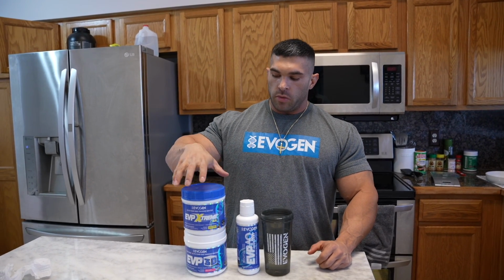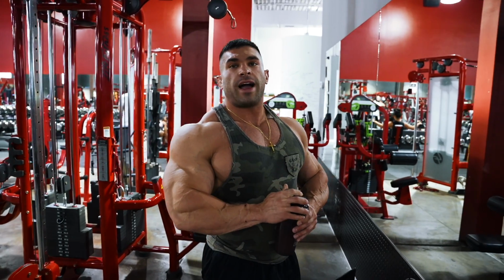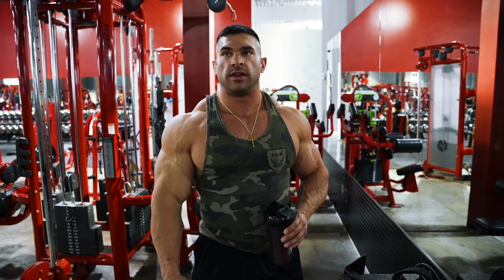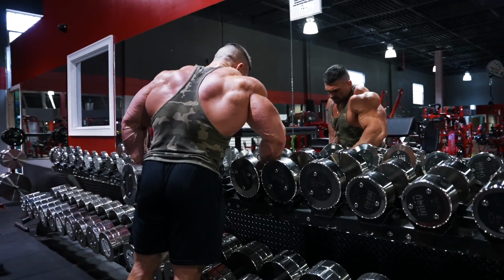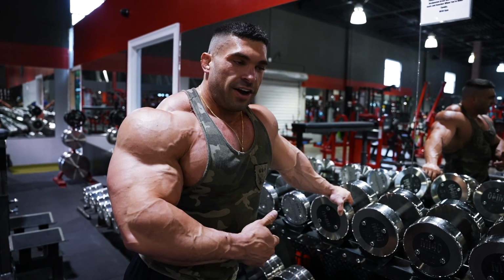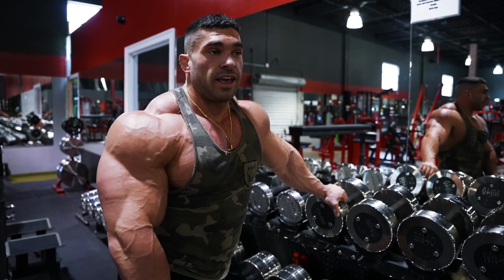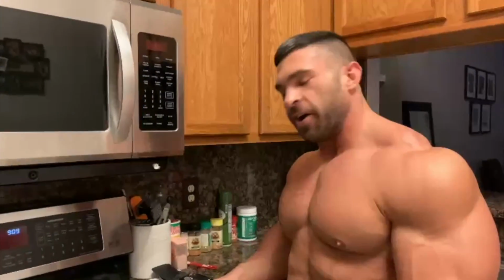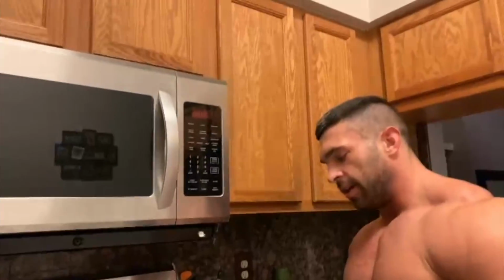7 Weeks Out: Day in the life of a 212 bodybuilder PART 2- Olympian Back Workout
Videographer: Instagram: @jontrevormedia